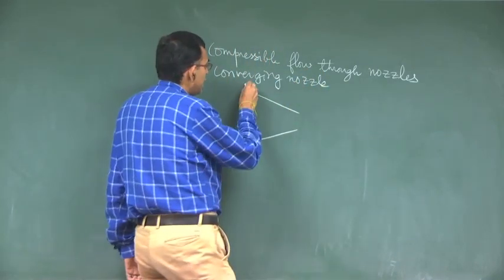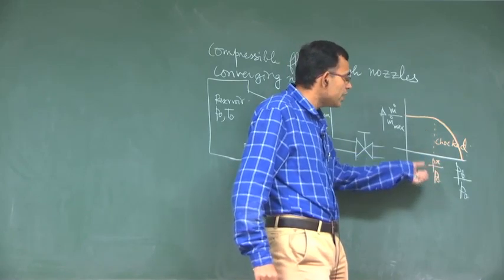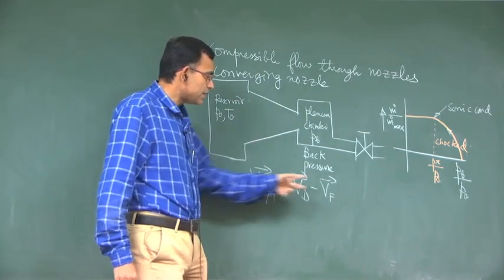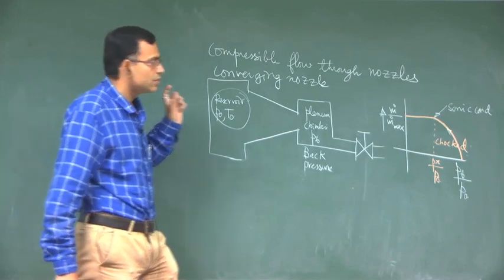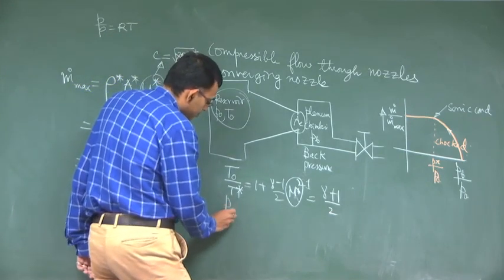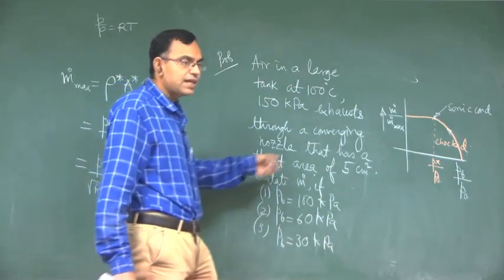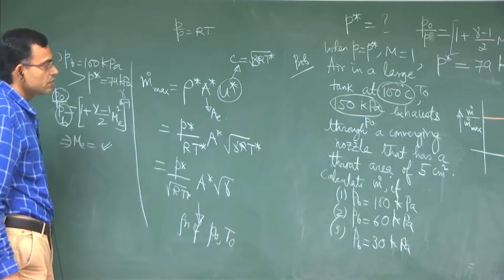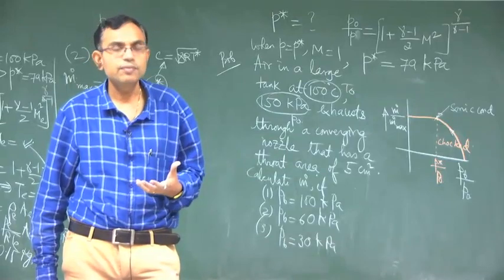Lecture 56 : Compressible Flow (Converging Nozzle)